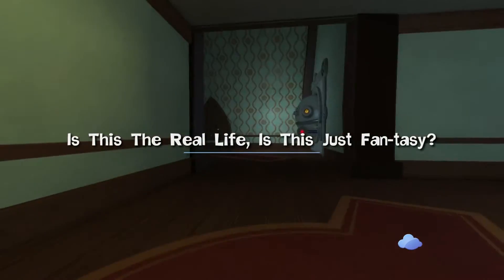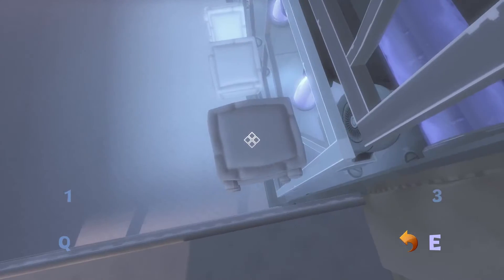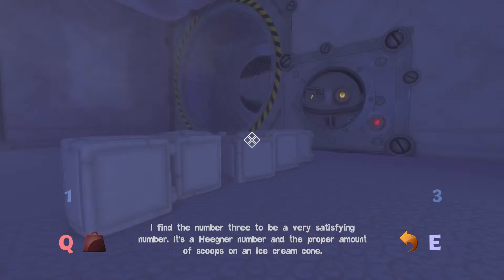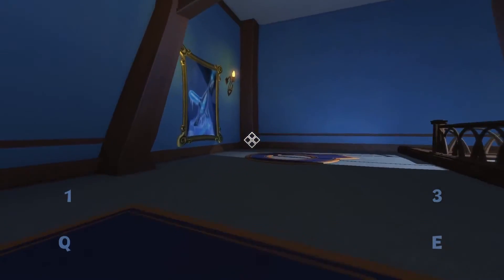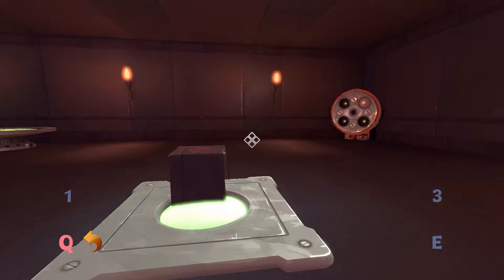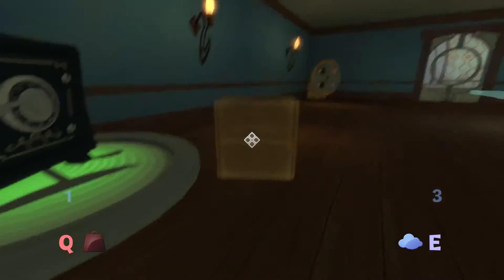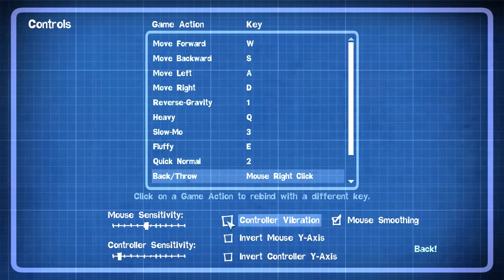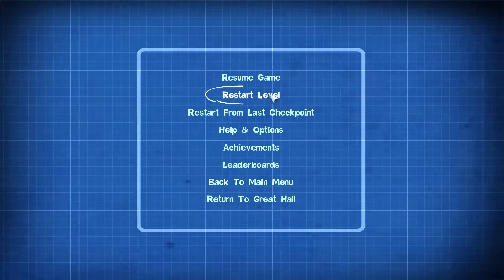Let's Play Quantum Conundrum - Part 4 - What's That Vibration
Let's Quantum Play Conundrum. A puzzle game by Square Enix, about controlling dimensions to reach the goal. And there's this fuzzy thing. Not quite sure what it is, but it's fuzzy! There's also some "science liquid" that I don't trust.